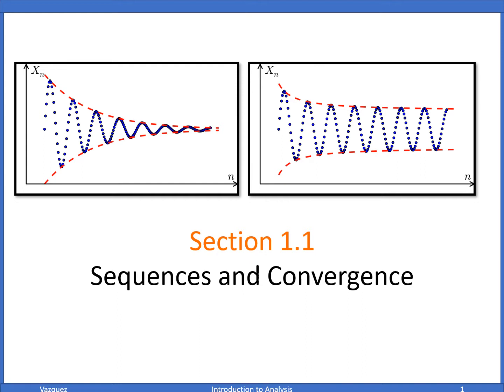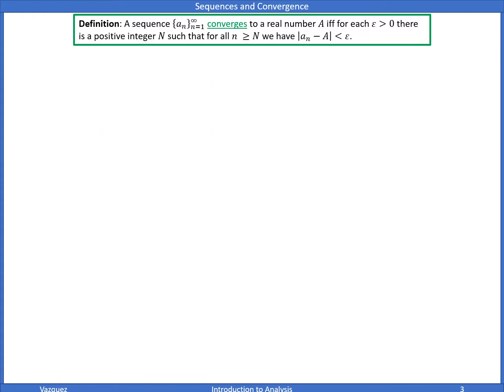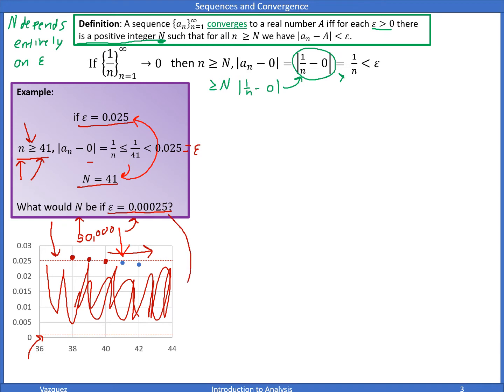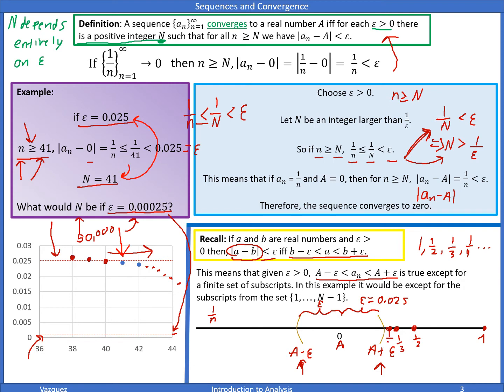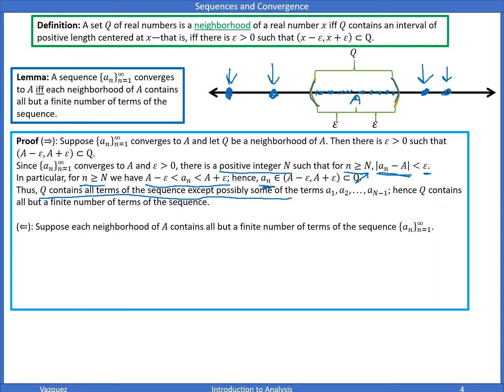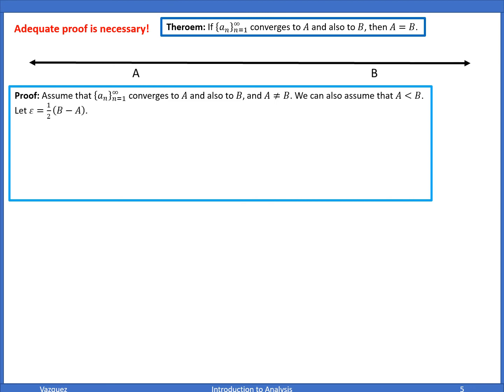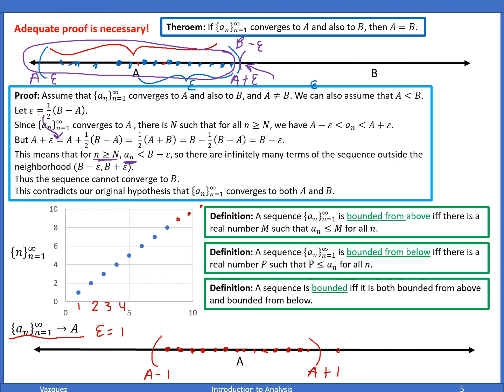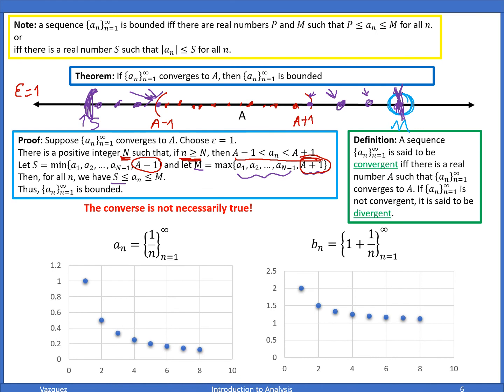1.1 Sequences and Convergence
Introduction to Analysis Section 1.1 (Sequences and Convergence)